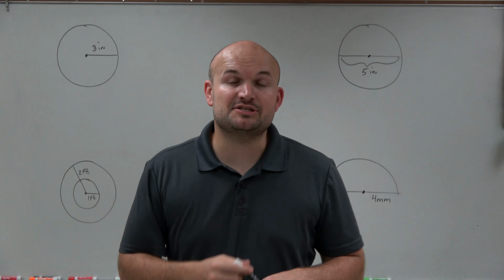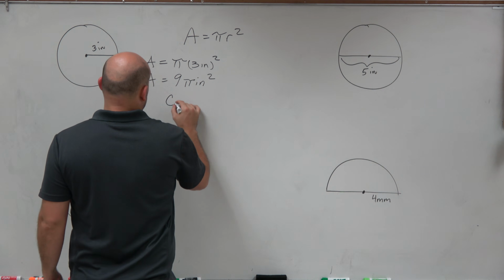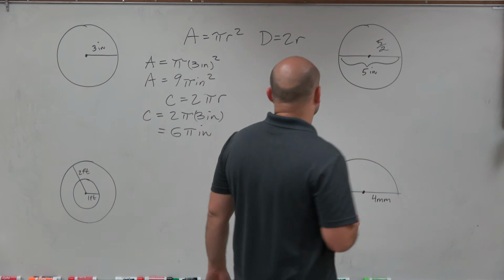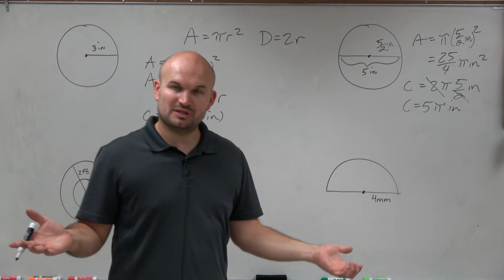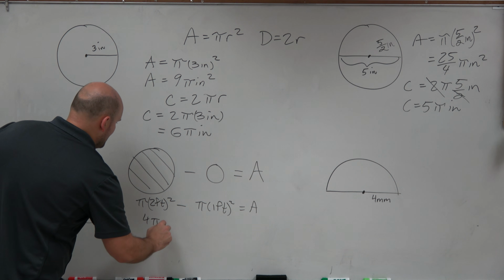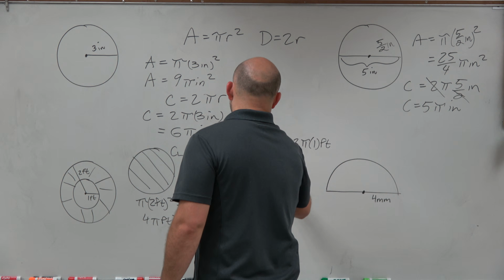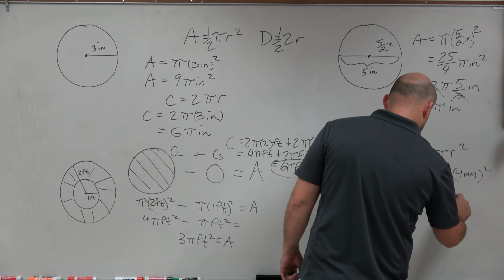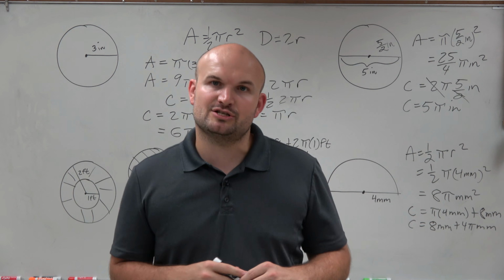Master Finding the area and circumference of a circle and shaded regions